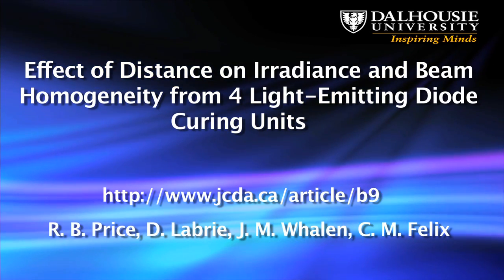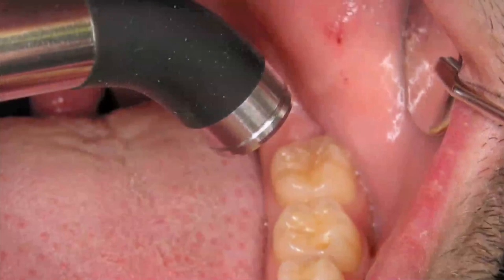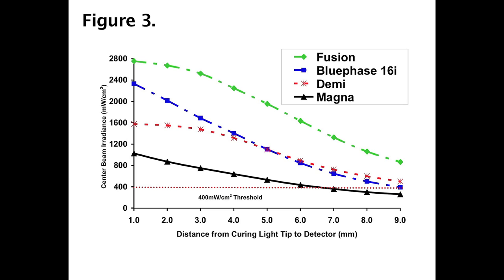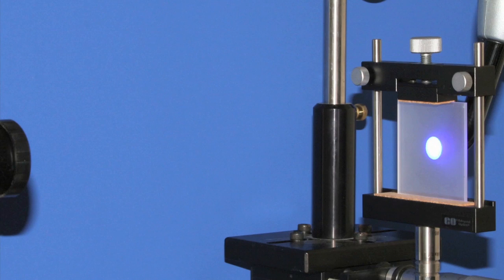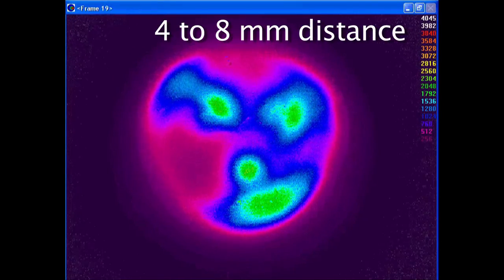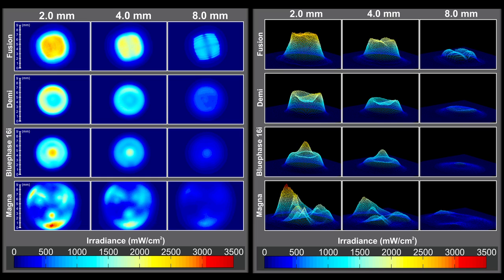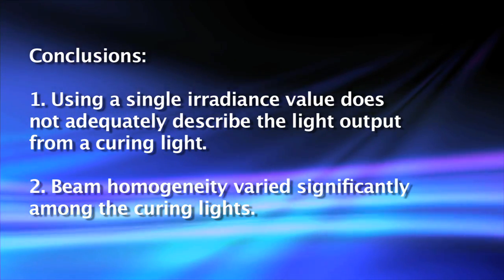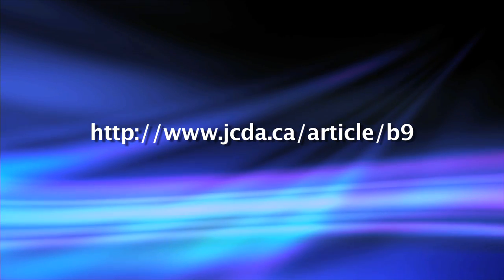Effect Of Distance On Irradiance And Beam Homogeneity From Four LED Curing Units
Dental Curing Light, Journal of the Canadian Dental Association